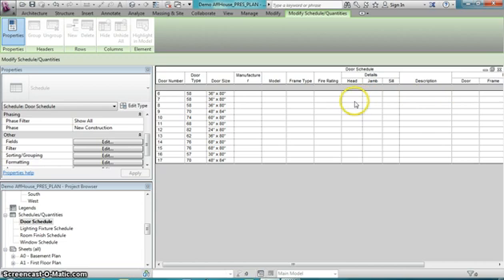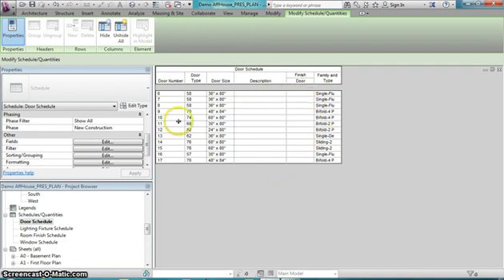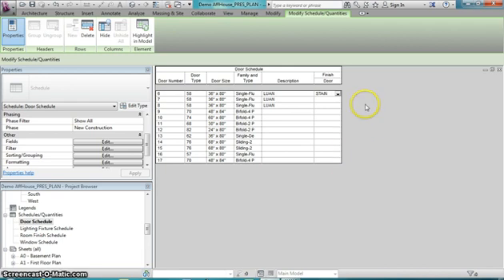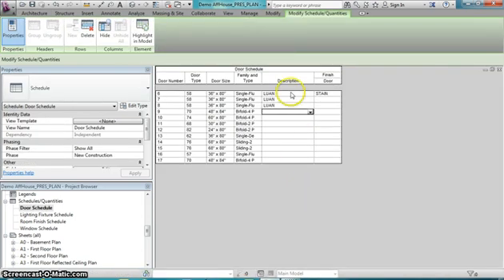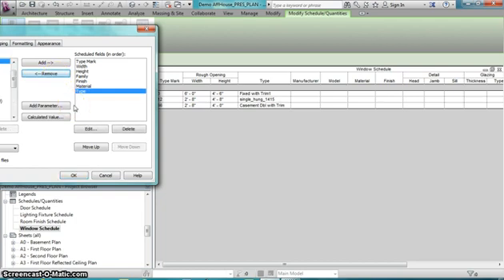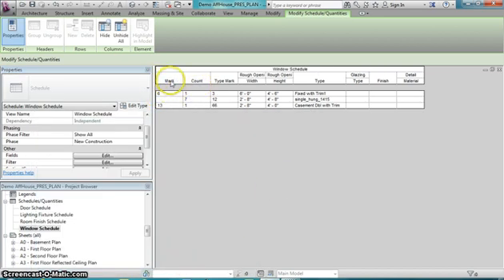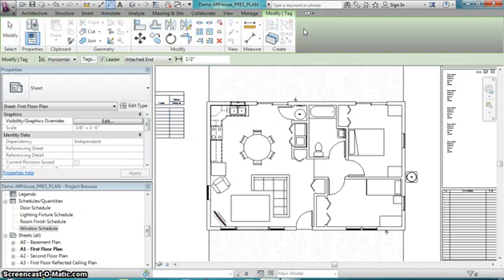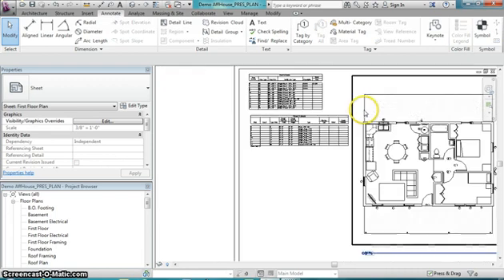17 Door Window Schedules